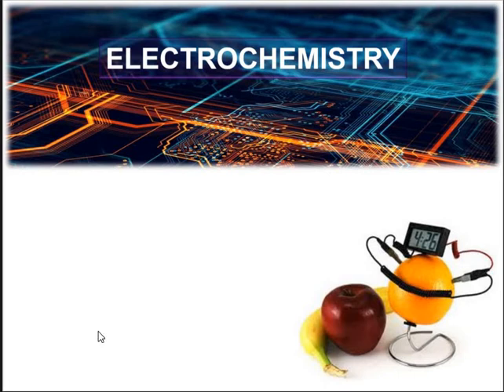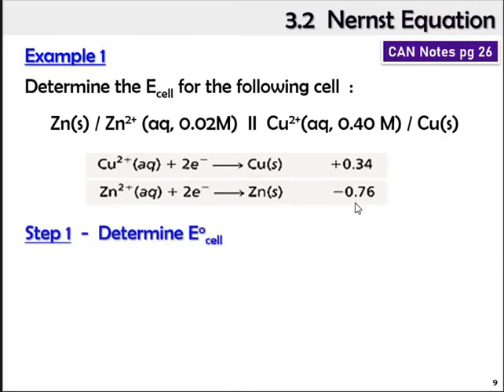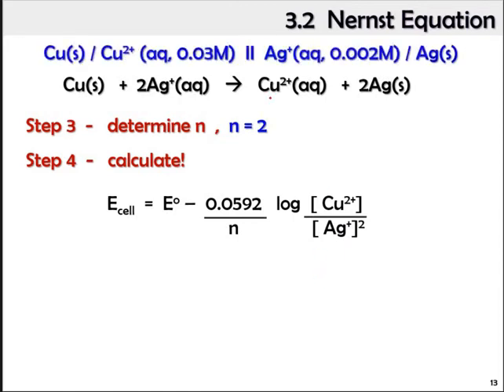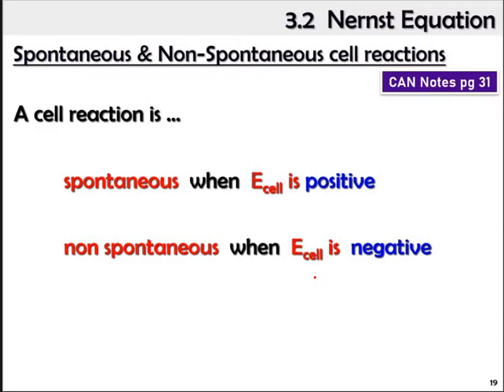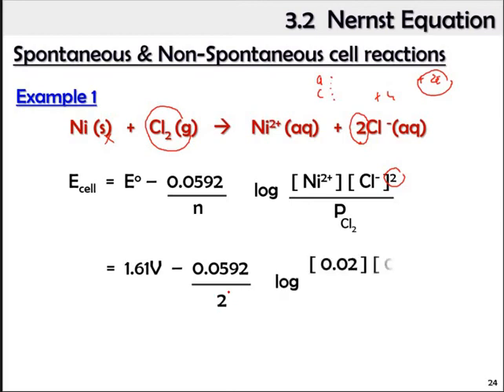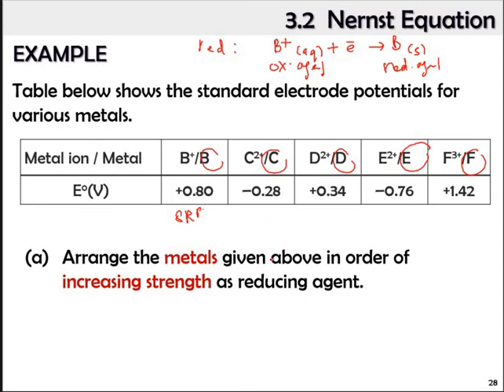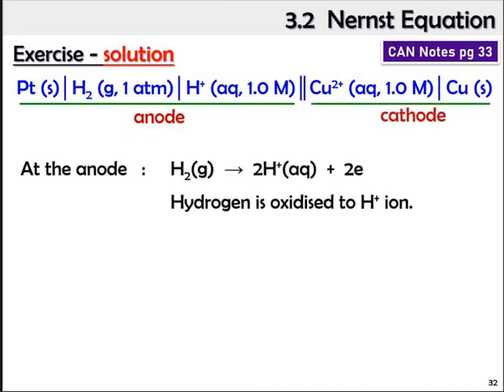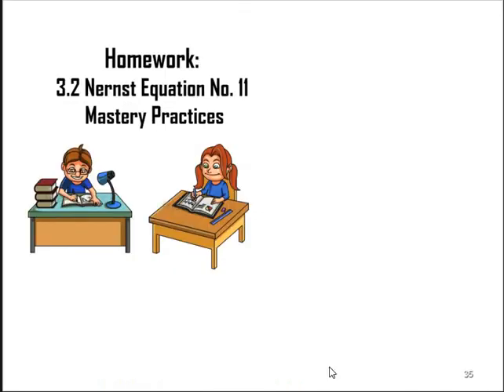WEEK 4_3rd hour 3.2